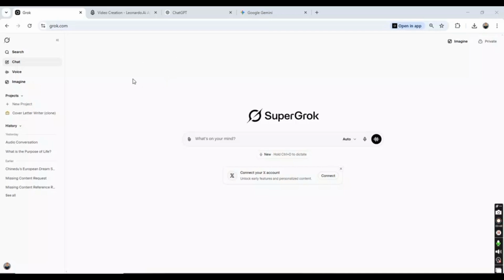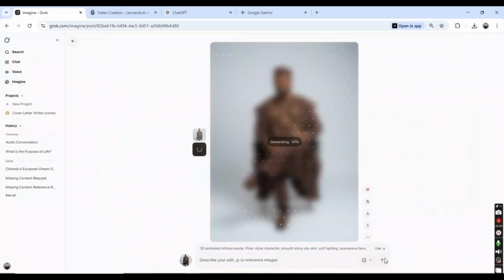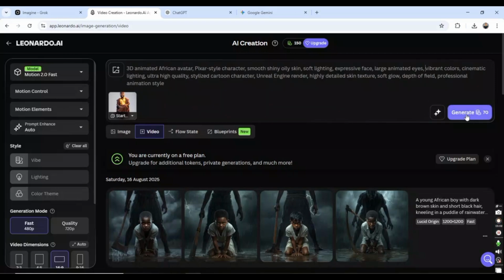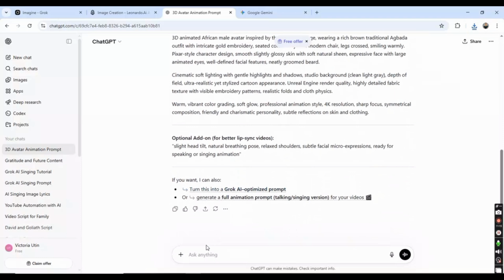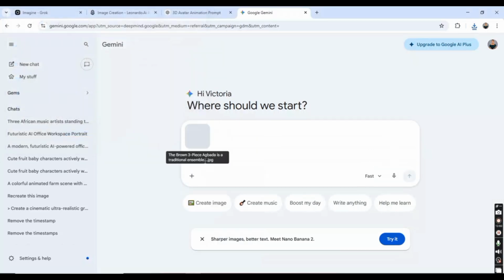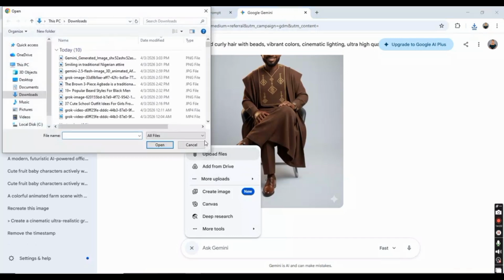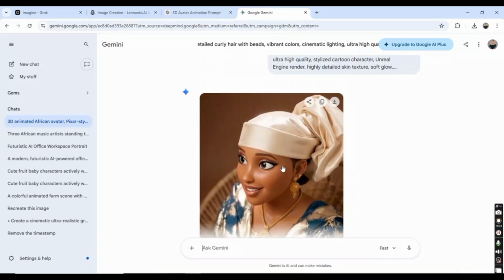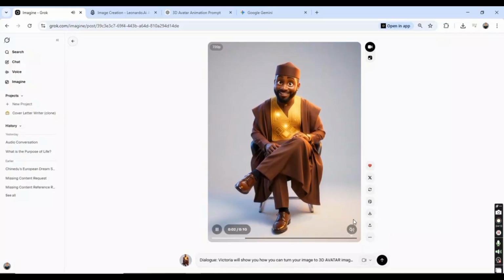How to Turn Any Image to High Quality 3D Avatar that Talk(Perfect Lip Sync)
In this tutorial, I will show you how to turn any photo into a high-quality 3D avatar and make them talk with Lip Sync using free AI tools. You can convert normal images into realistic 3D characters in just a few steps.

At the end of the video, I will also show you how to make the avatar talk with AI lip sync.

This method is perfect for content creators, AI video creators, YouTubers, and social media creators who want to create engaging AI avatar content.

In this video you will learn:
• How to convert any image to a 3D avatar
• Free AI tool to create 3D avatars
• How to generate high-quality avatar images
• Bonus: How to make your avatar talk with AI

NOTE: Watch till the end to discover the secret tips shared in the video.

If you missed my previous video on "Best FREE AI Video & Image Generators With Daily Credits (No Payment Needed),"

For one-on-one coaching session.